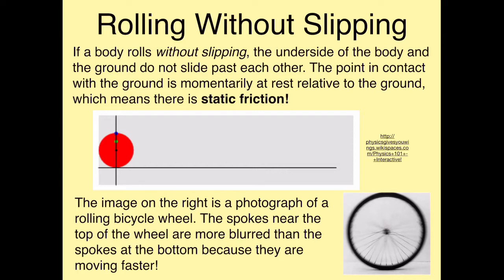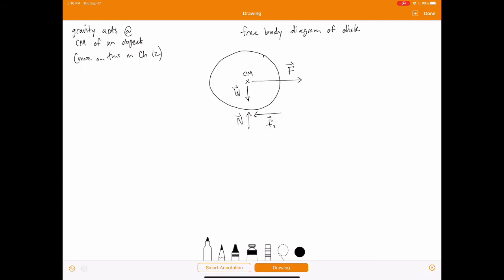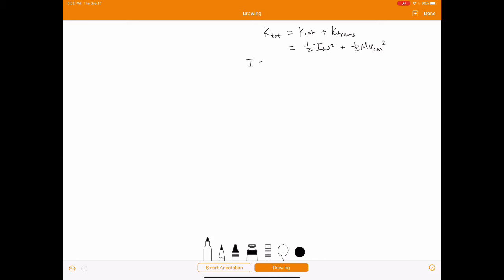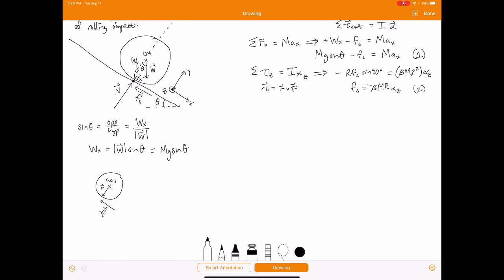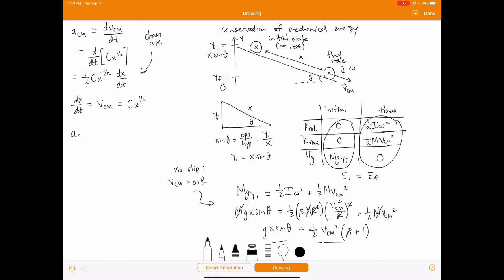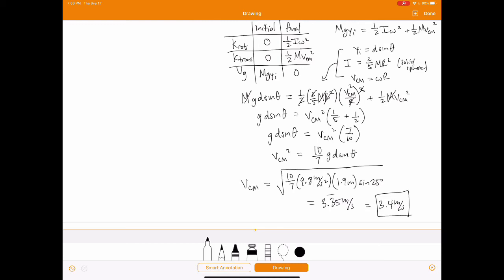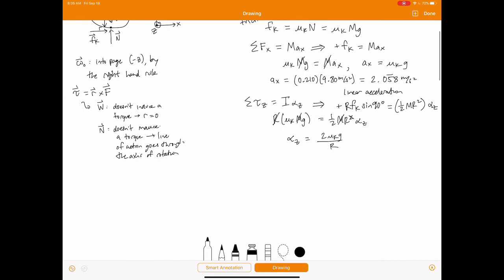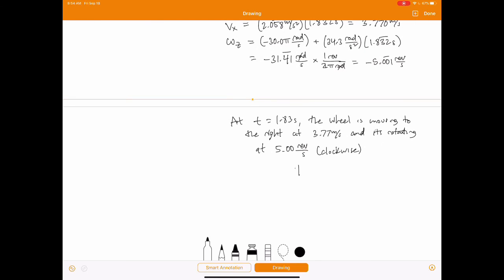Physics 45 Rotational Motion Lecture, Part 4